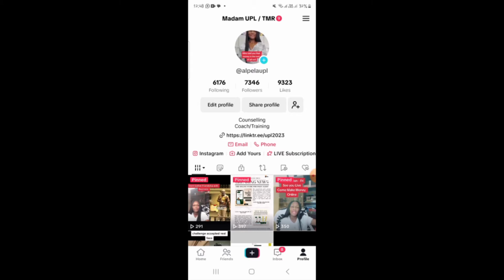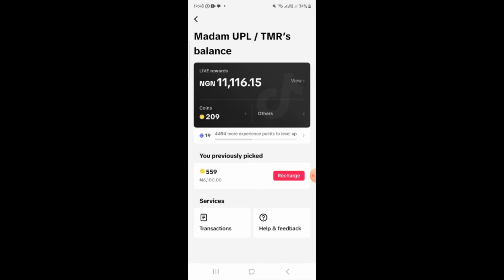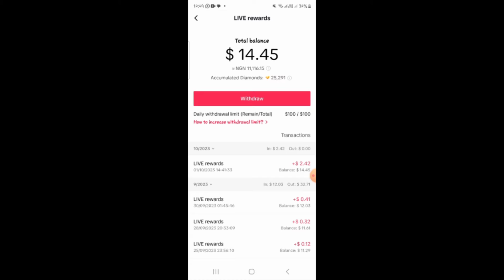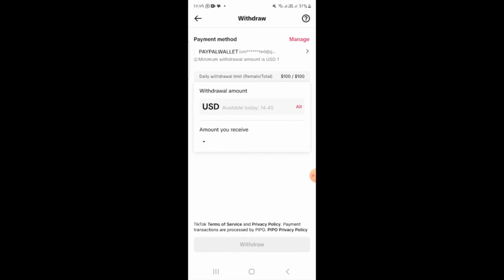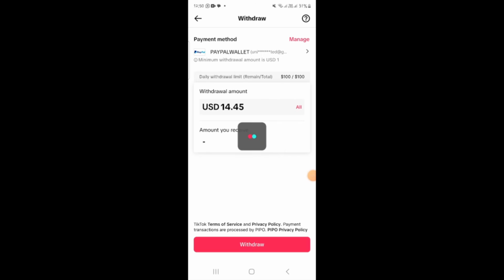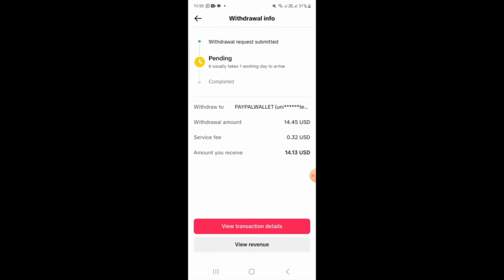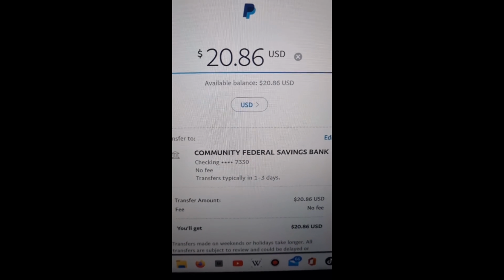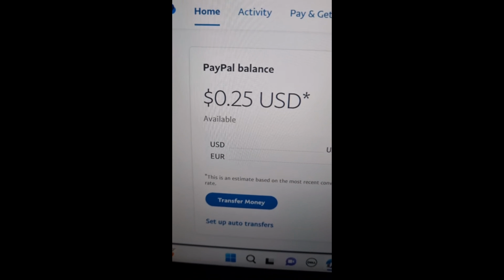How to withdraw your Money from Tiktok to your Paypal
FREE Ways to Support Me kindly:
1. Like This Video
3. Watch Until the End

Kindly join our new channel if you love History and stories

Make your Youtube to get more view use my link to sign up

Use Tubebuddy to take your Youtube channel to the next level